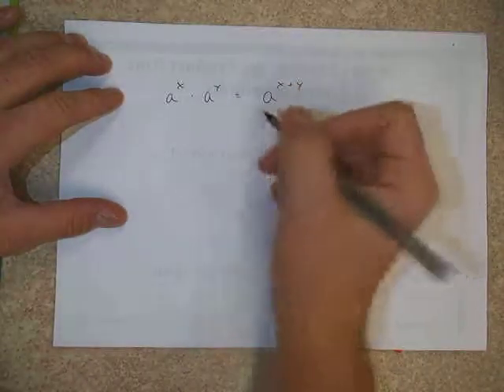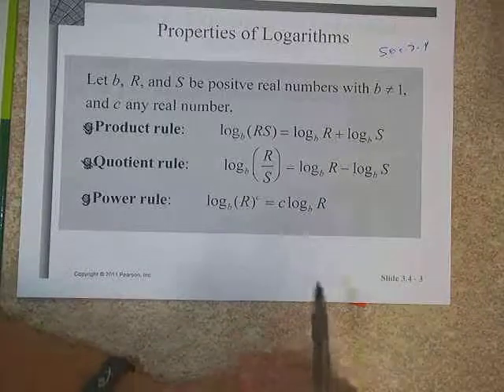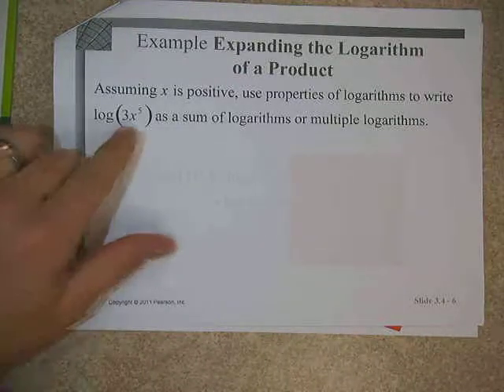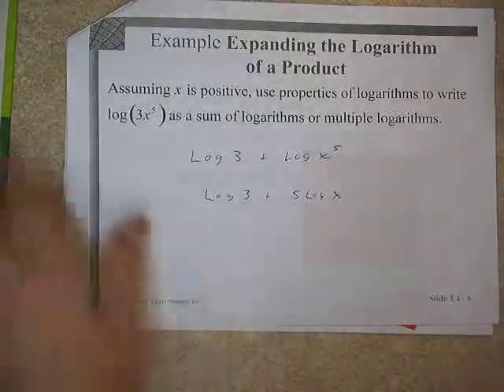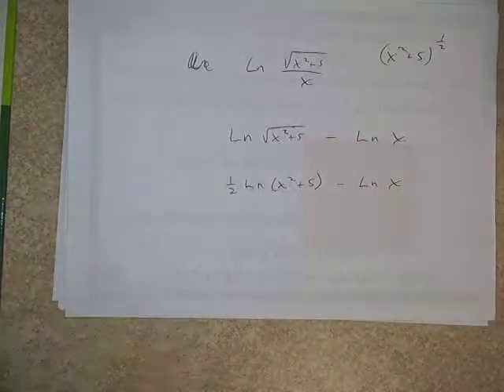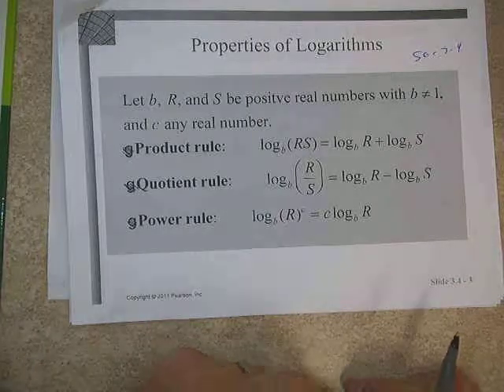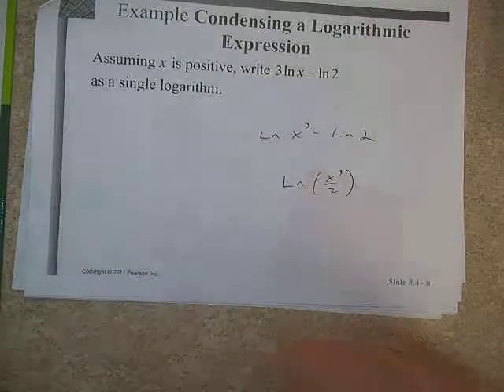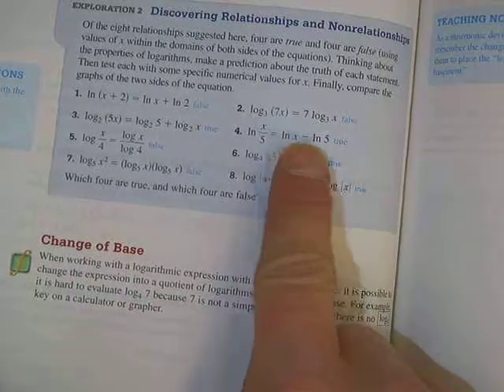PC Sec 3 4 part 1